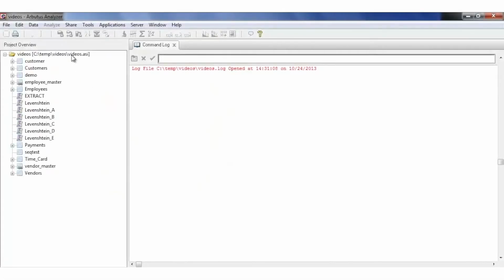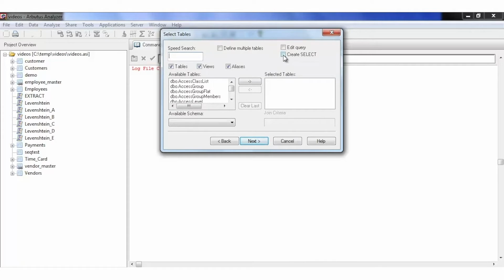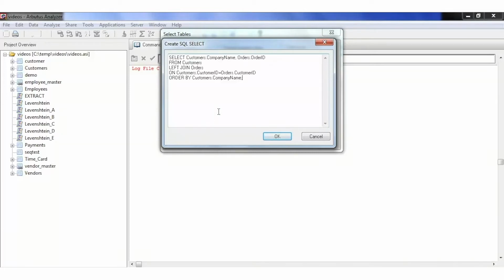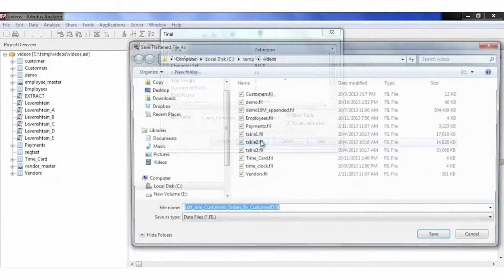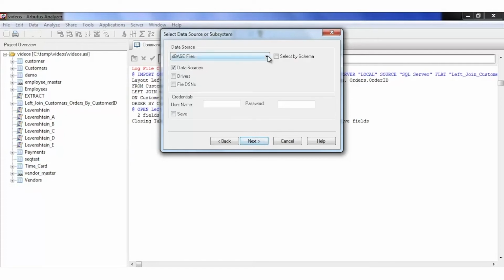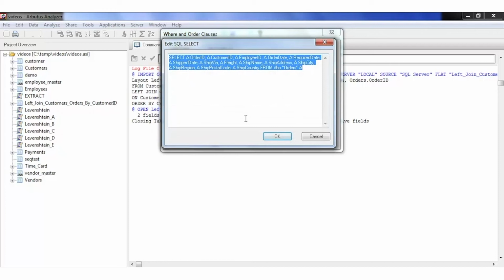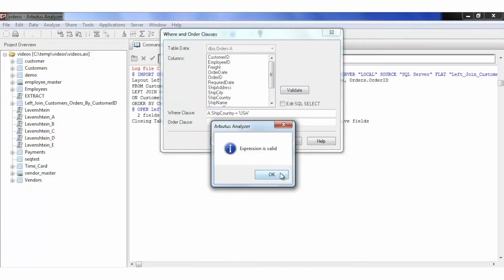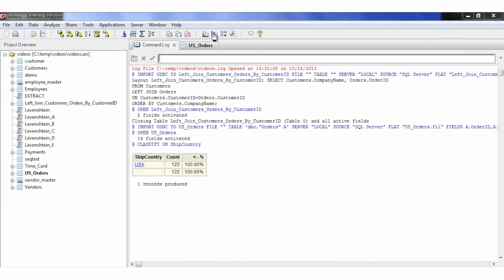Arbutus Analytics Tutorial - Using SQL In The Data Definition Wizard